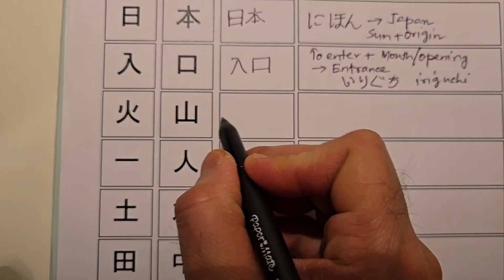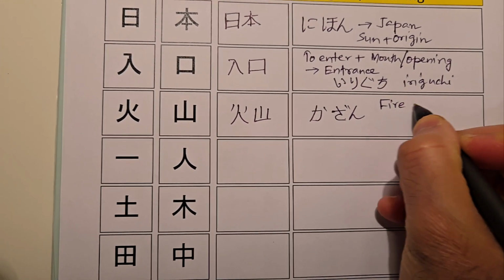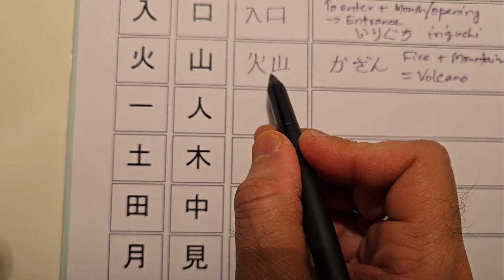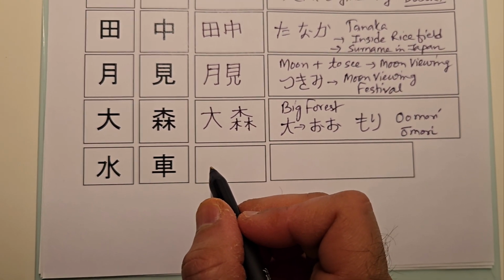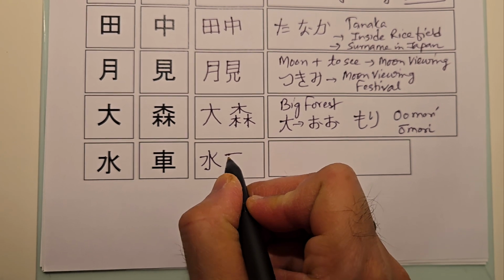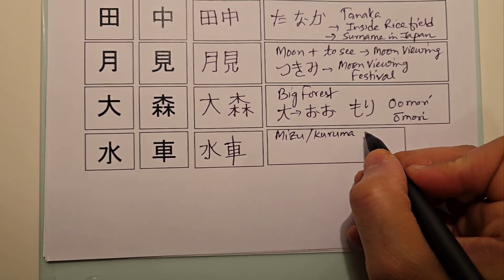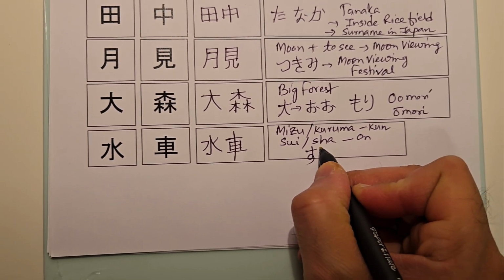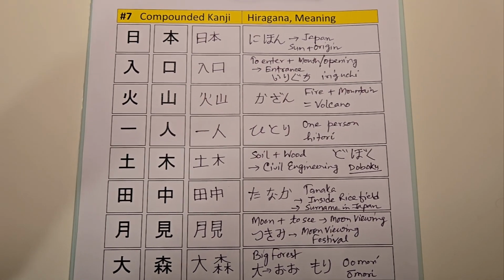9 Compounded Japanese Kanji Words | Kanji Practice for Beginners - 7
✅ This video shows how to write and read simple Japanese words written using kanji characters that are formed by compounding two kanji characters, as tested in the JLPT N5. I will pronounce the kanji as I write them, so you can practice while writing with me. I will also comment on the stroke order. There are multiple ways to read a single kanji, but this video introduces one typical reading. I hope you will find this video useful as a first step in your learning process.